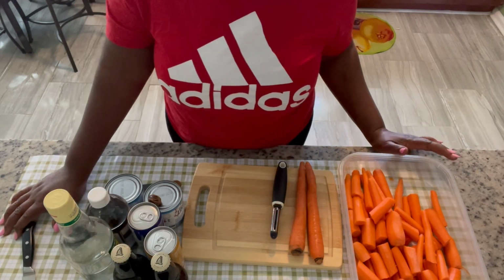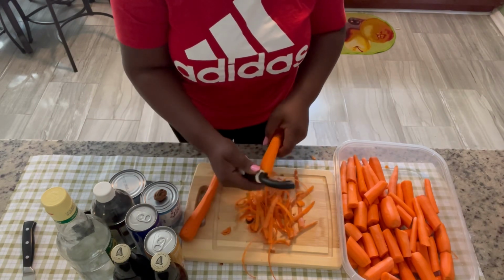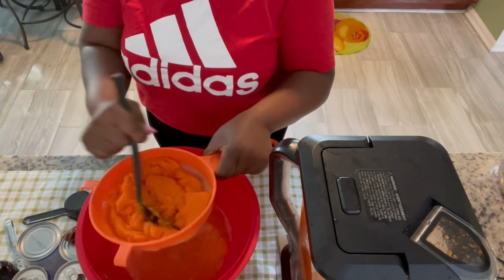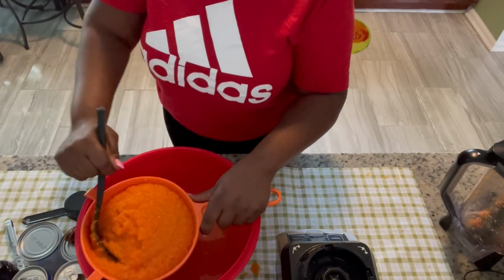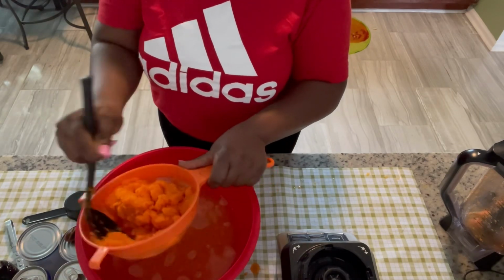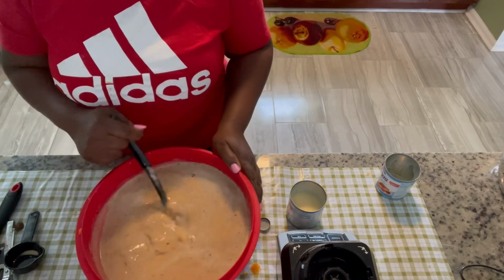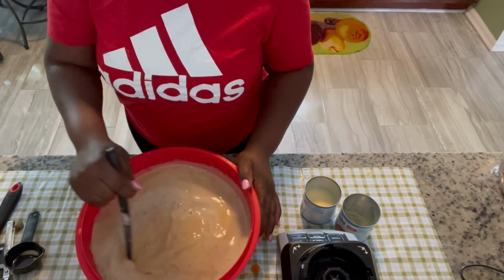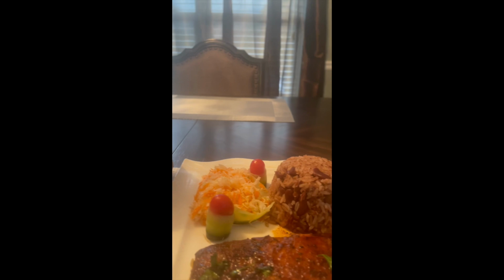HowTo make a Jamaican Carrot juice with Guinness And supligen￼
11/2 tin milk
2 Supligen
2Guinness
Quarter Teaspoon cinnamon
2 teaspoonVanilla ￼
Quarter cup of rum
4 Pound￼ Carrot￼
1 Nutmeg
Water￼